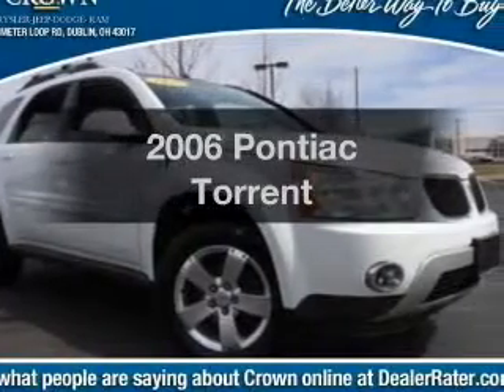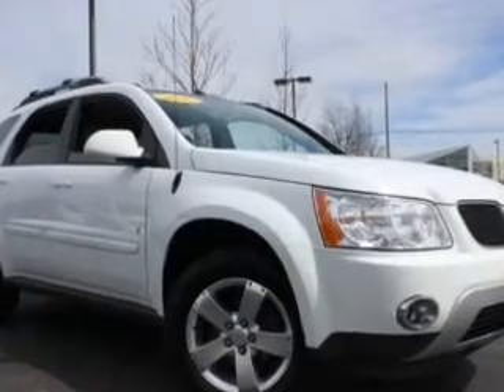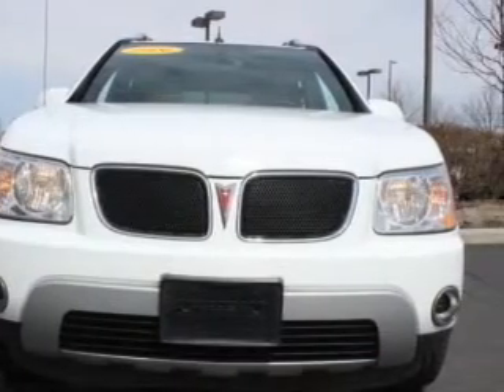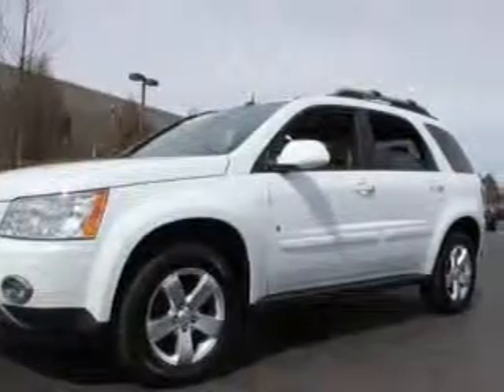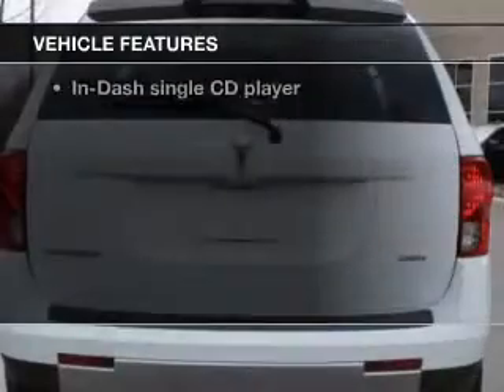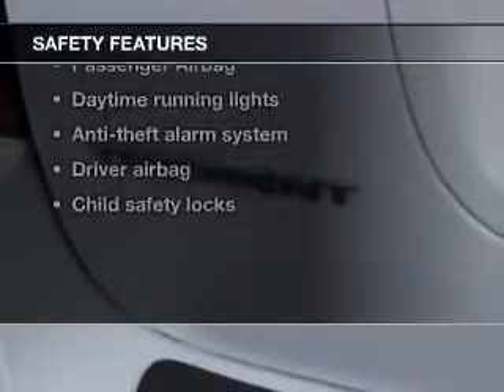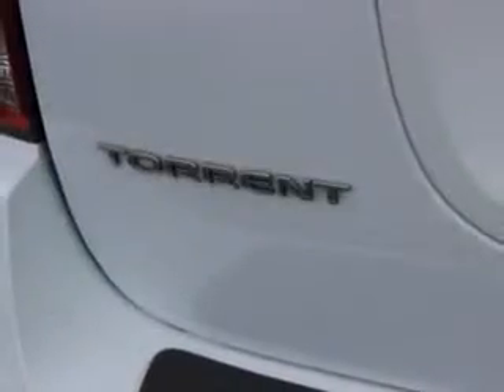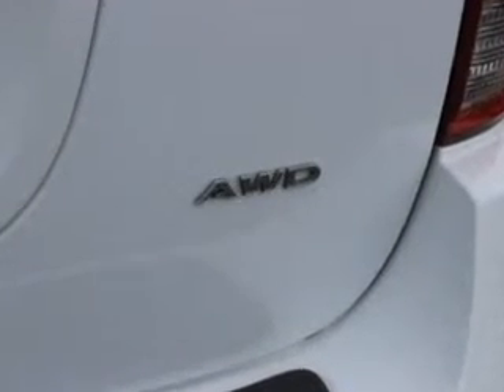2006 Pontiac Torrent - Columbus OH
Year: 2006
Make: Pontiac
Model: Torrent
Trim:
Engine: 3.4 liter 6 cylinder 12 valve
Transmission: 5-Speed Automatic
Color: Bright White
Mileage: 125259
Address:
6350 Perimeter Loop Rd